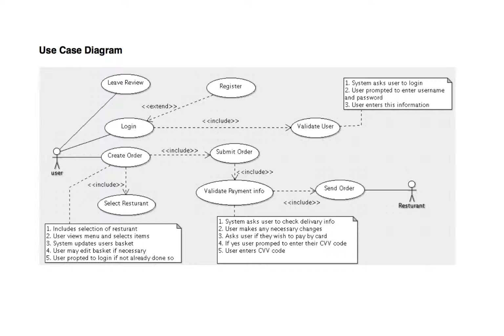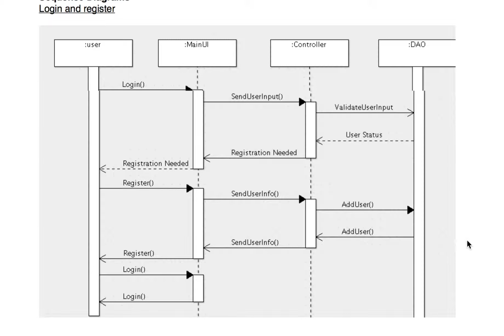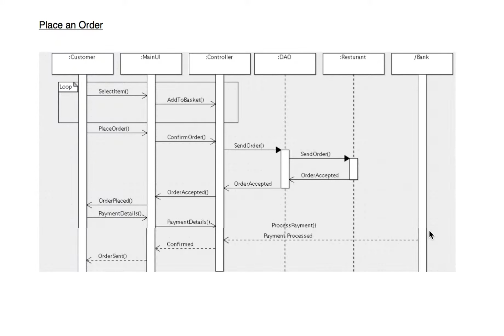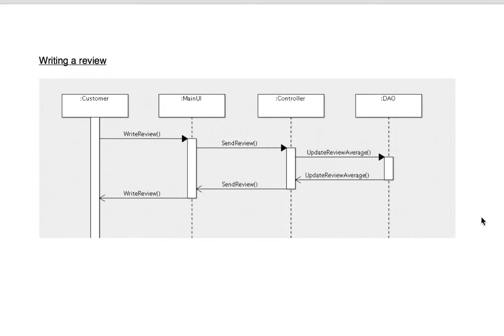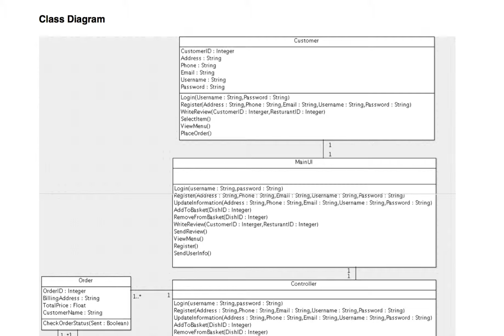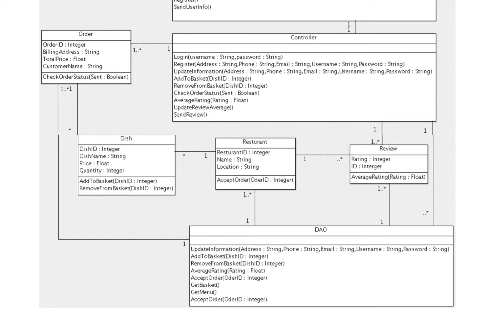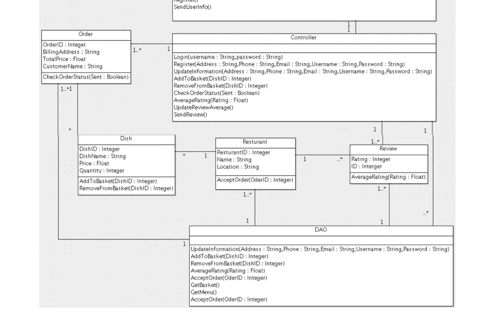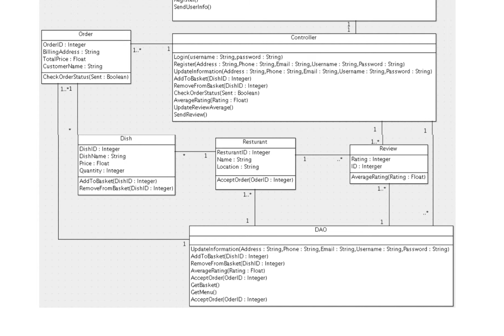C13520633SoftwareEngineering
Software Engineering 3 Assignment Part 1